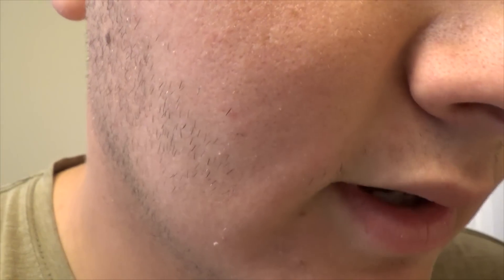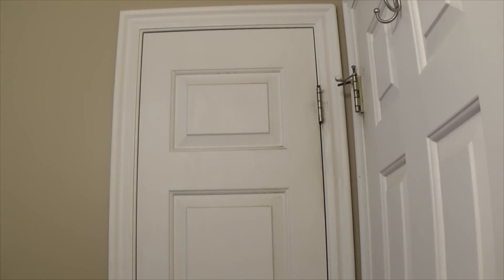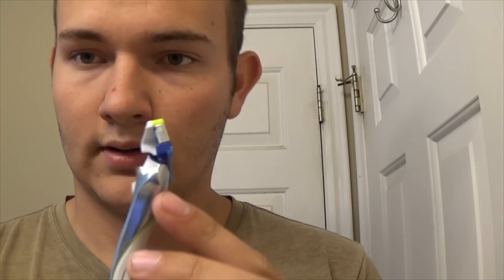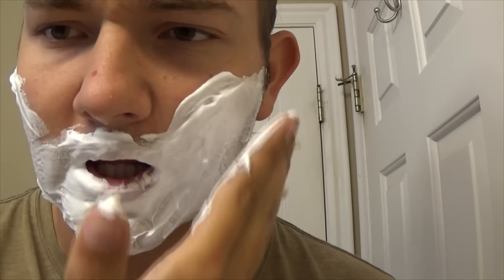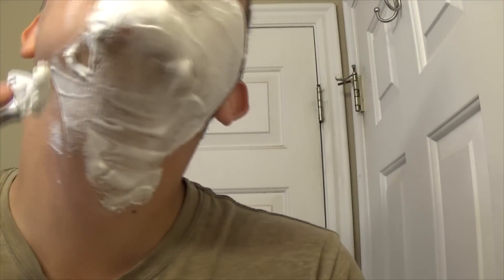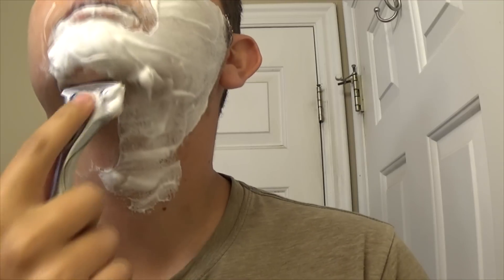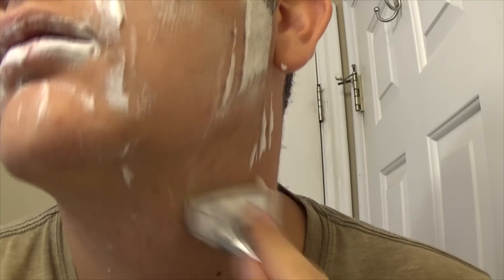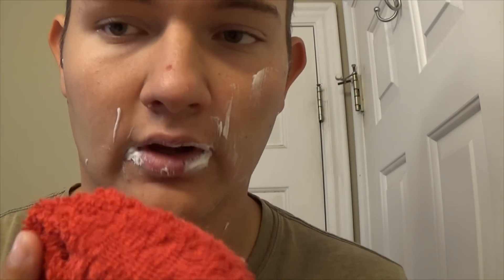ASMR Close Up Shaving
Hey everyone! In this video i'll be shaving and hopefully the sounds can trigger some of those wonderful tingles for you. Sorry for the late post, I recently started a new job and a new semester but, i'll be back to my normal Wednesday schedule next week.